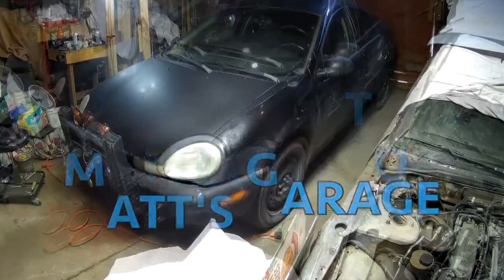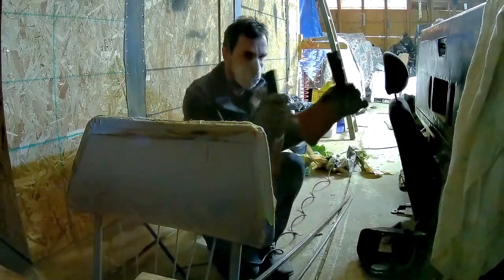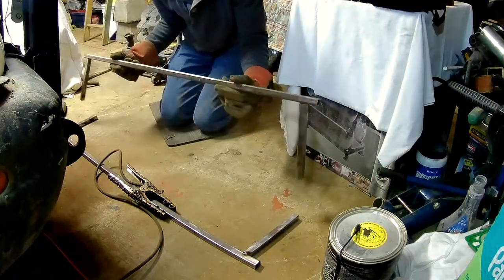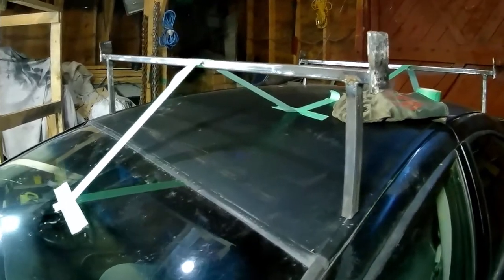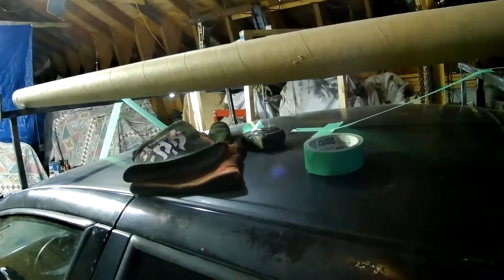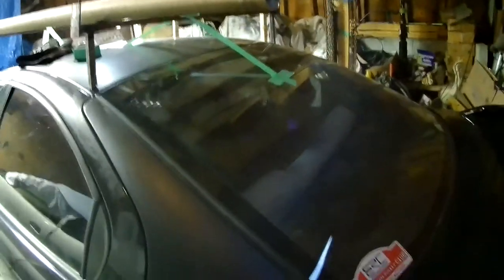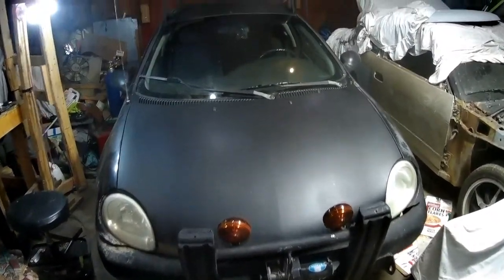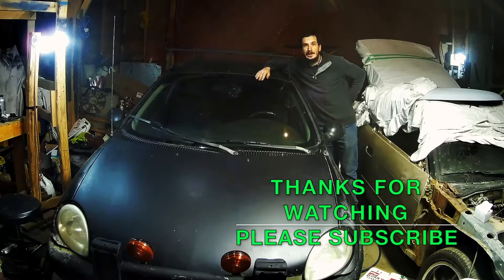Building a roof rack in half a day!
I hustle to complete this roof rack in time for a long road trip to pickup some bumpers for one of our project cars.